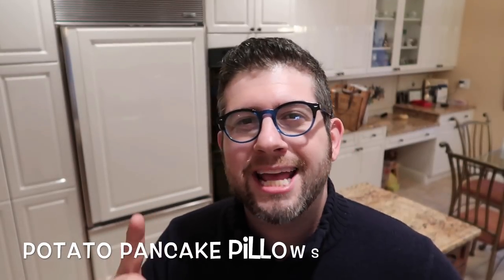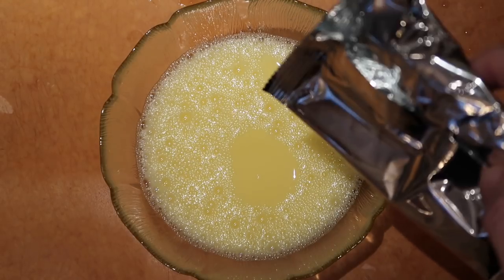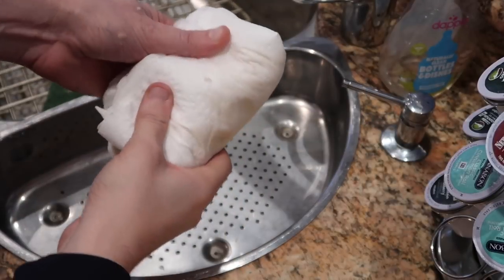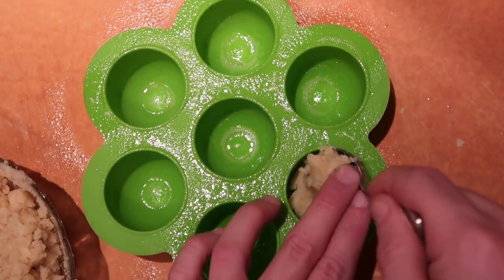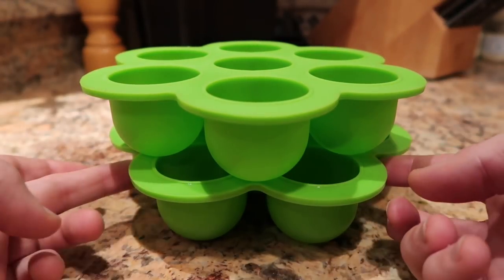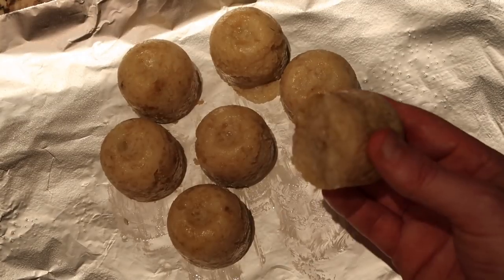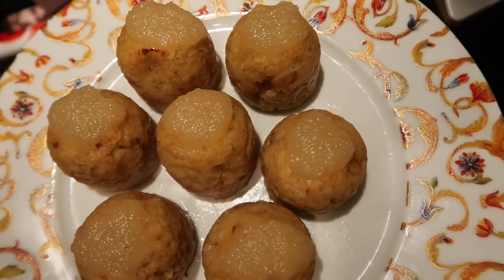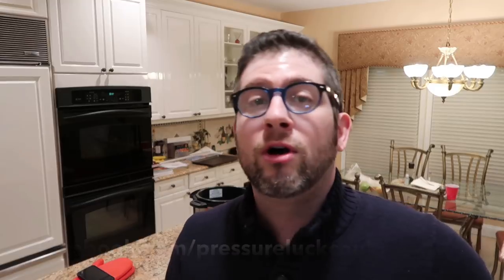Instant Pot Potato Pancake Pillows (Latkes)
When it comes to Hanukkah treats, you can be sure that everyone is expecting these three: dreidels, gelt and latkes!

What is a latke you might ask? Well, I'll tell you. A latke is merely a potato pancake that is typically deep or pan-fried to a crisp so you get a burst of soft and crunchy potato and then dipped in some applesauce or sour cream. Think of it as a hash brown disc, but so much better.

Now with the Instant Pot, I obviously couldn't do that as it is not a deep fryer and there's no fun in just pan-frying it in there. We need to be a little more inventive than that! When I saw everyone going nuts over these silicone pod trays, I just knew I had to re-invent the potato pancake for the IP! And, bubbaleh, I am here to report that I did it with success!

Perhaps the best part of this is that it not only makes this the PERFECT finger food, but it eliminates all that grease which makes your house smell like a giant french fry for days AND it's much healthier this way as there isn't a drop of oil in it!

The end result is something that is so fluffy, potatoey, soft and delightful that it tastes like a latke, knish, dumpling AND potato croquette all in one! PEOPLE ARE GOING TO GO CRAZY OVER THESE!

All of the gelt with none of the guilt!

And buy at these links below for GREAT prices!:

Instant Pot Ultra
IP DUO Plus 60
IP Smart (Bluetooth)